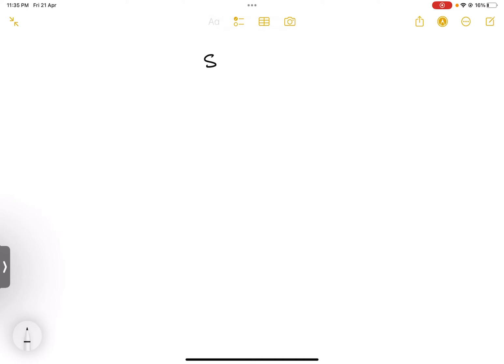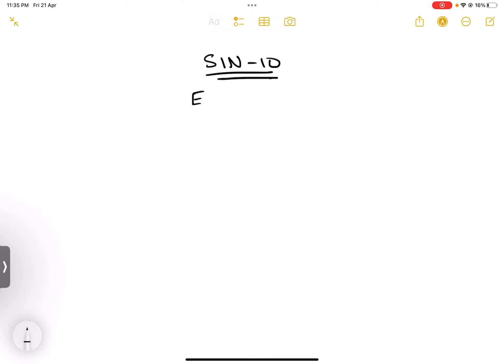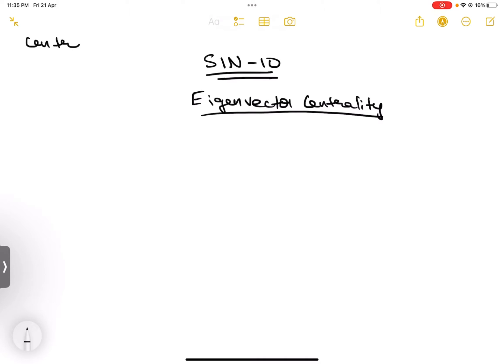Eigenvector centrality | Social Information Networks | Video - 10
Sorry about the small error, you need to normalize each of the eigenvectors after the multiplication in each iteration and not before, I made this mistake in Iteration 2 alone, the rest of the iterations are right!